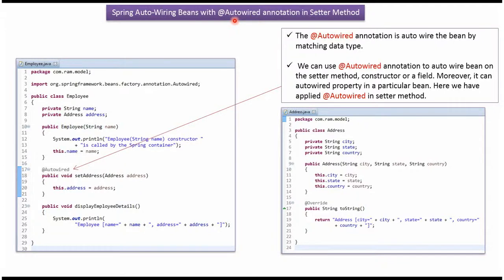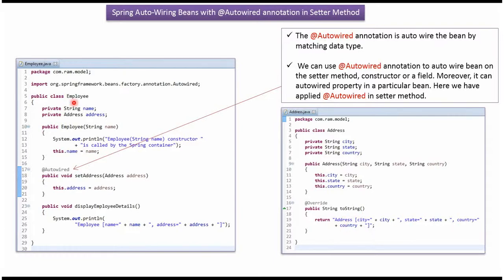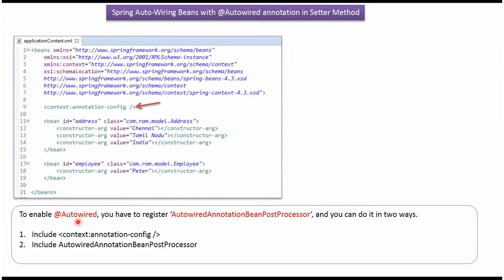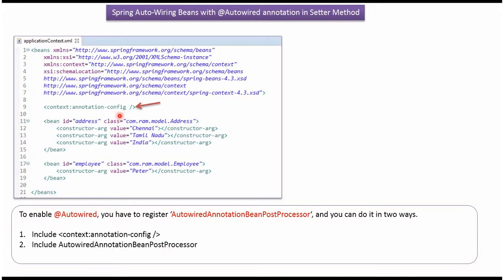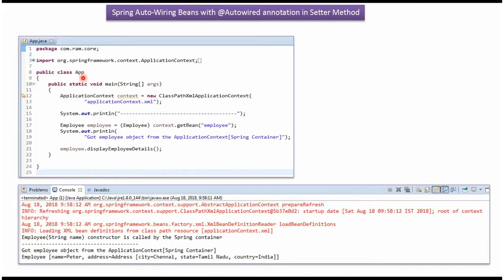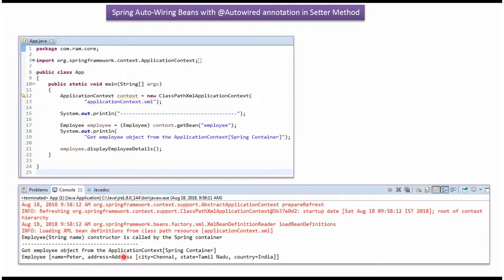Understanding @Autowired Annotation in Setter Injection | Spring @Autowired Annotation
In this comprehensive Spring Tutorial, we delve into the powerful mechanism of dependency injection using the @Autowired annotation within setter methods in the Spring Framework. Join us as we explore how @Autowired simplifies bean wiring by injecting dependencies via setter injection.

📑 **Video Highlights:**
- **Understanding Setter-Based Dependency Injection:** Explaining the role and significance of @Autowired annotation in setter methods for bean wiring.
- **Leveraging @Autowired Annotation:** Step-by-step guidance on how @Autowired simplifies setter injection for Spring-managed beans.
- **Configuring and Customizing Setter Injection:** Demonstrating various usage scenarios and configurations for @Autowired in setter methods.
- **Best Practices and Use Cases:** Discussing best practices, tips, and real-world use cases for effective usage of @Autowired in setter injection.

- Developers and Spring enthusiasts seeking insights into dependency injection via setter methods using the @Autowired annotation.
- Java programmers interested in utilizing setter injection for dependency management within Spring Framework.
- Anyone looking to explore different dependency injection methods in Spring and understand their applications.

Understanding @Autowired Annotation in Setter Injection | Spring Auto-Wiring Beans with @Autowired annotation in setter method | Spring @Autowired Annotation | Spring Tutorial | Spring Framework | Spring basics